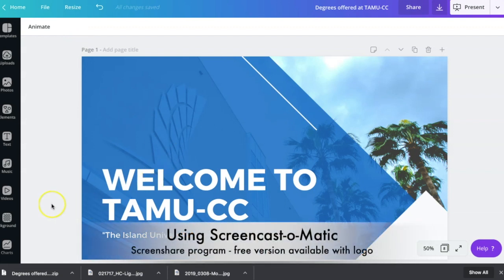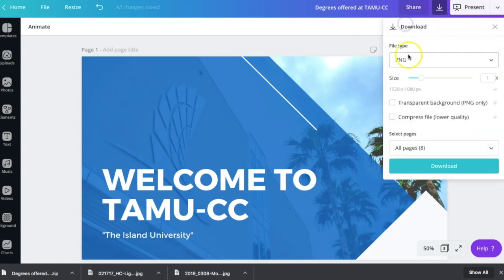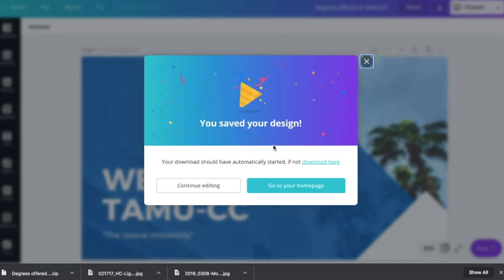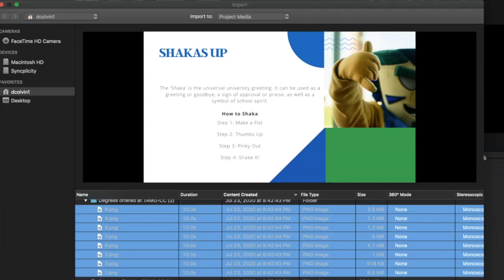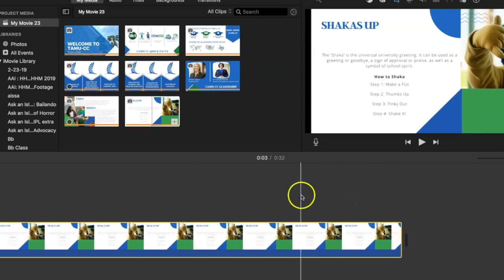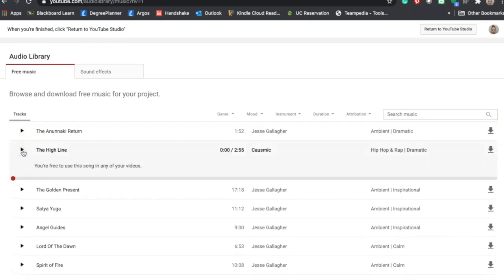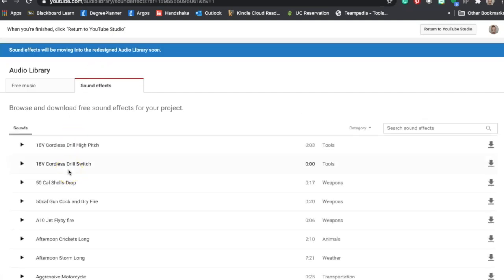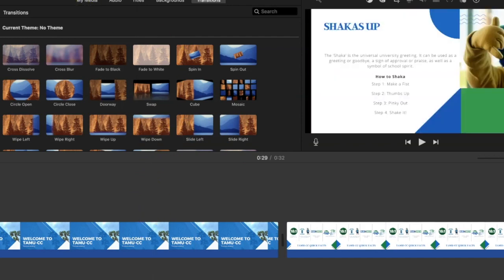From Canva to iMovie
Video tutorial using Canva and creating presentation in iMovie.